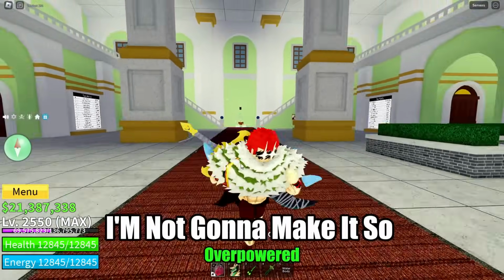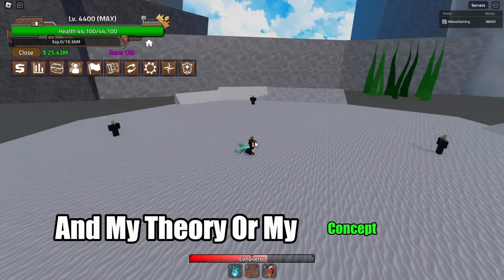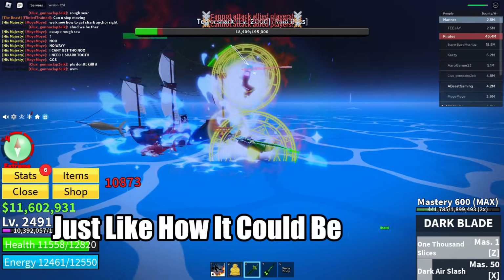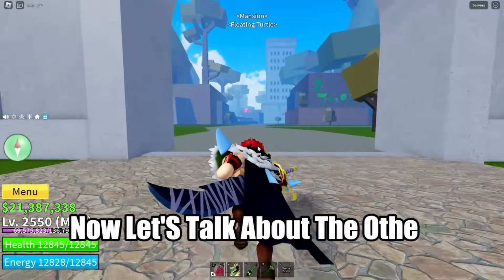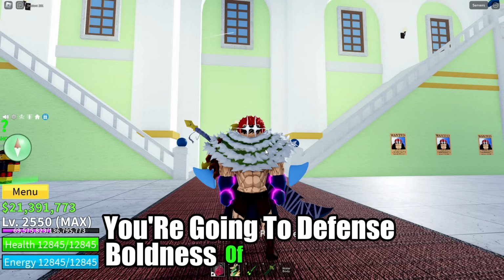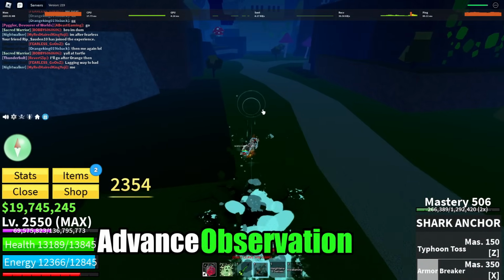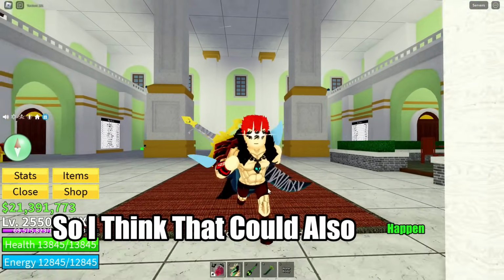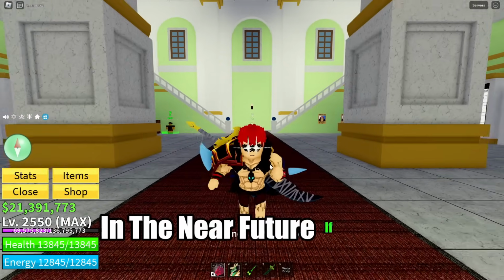Must Add.. New Advanced Haki & Conquerors Haki!! (Blox Fruits)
In Todays Video We Talk About a MUST ADD in terms of the blox fruits game we have right now.. I am of course talking about a NEW form of Advanced HAKI & Conquerors Haki..

USE THIS CODE FOR FREE 300 KINO COINS -- KM4DJH

on discord AB's Gaming Channel#6547

CHECK THE CHANNEL PAGE FOR ALL THE VIDEOS I GOT :)